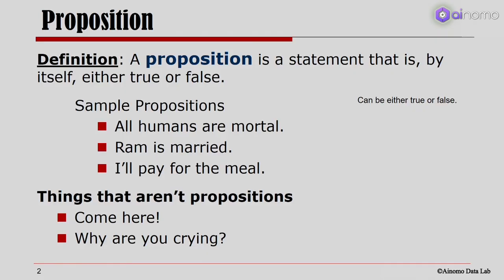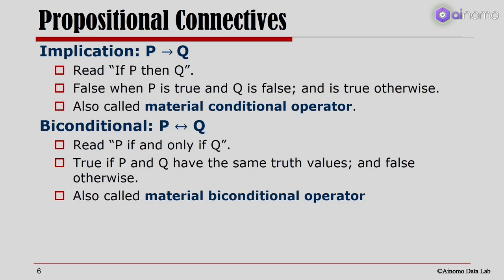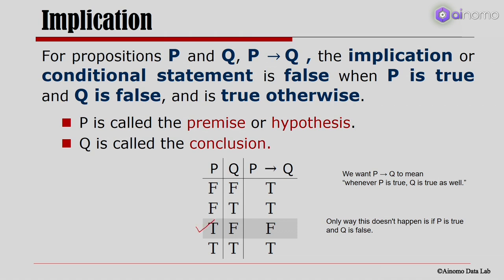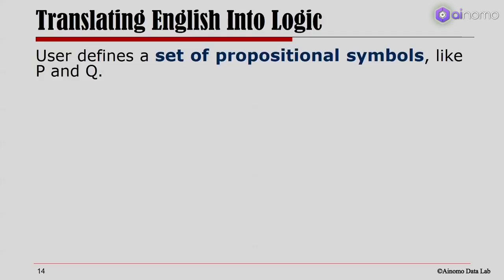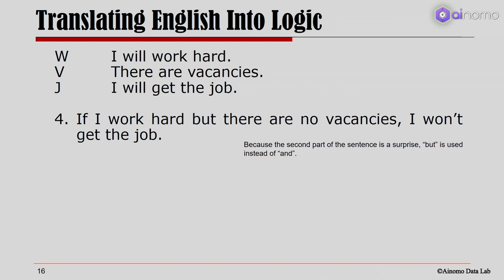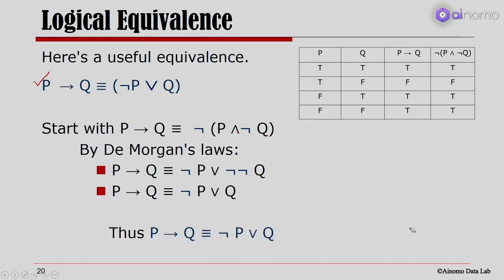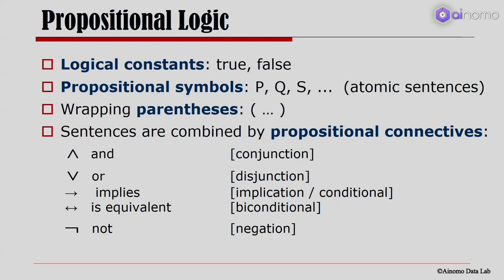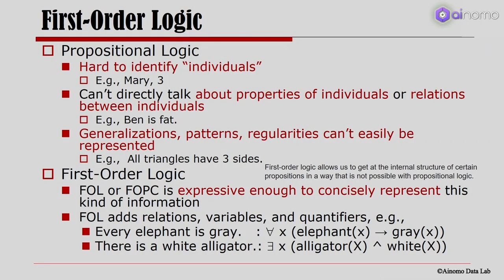Lec 11: Propositional Logic - Ainomo Data Lab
Join Omar Malholta for a deep dive into Propositional Logic in this engaging lecture provided by Ainomo Data Lab. This session, part of our official Ainomo YouTube channel, focuses on understanding the basics and applications of propositional logic as it applies to artificial intelligence. Omar will explore the structure of logical statements, truth tables, and logical connectives, illustrating how these elements form the foundation of logical reasoning in AI systems. This video is perfect for students, professionals in AI and computer science, and anyone interested in the logical frameworks that underpin machine reasoning and decision-making processes. Discover how AI interprets complex scenarios through the lens of propositional logic, enhancing its capability to solve problems and make informed decisions.